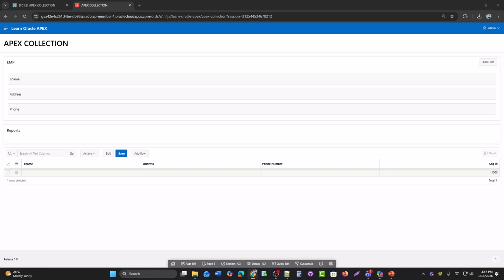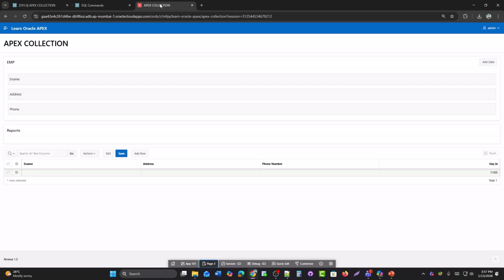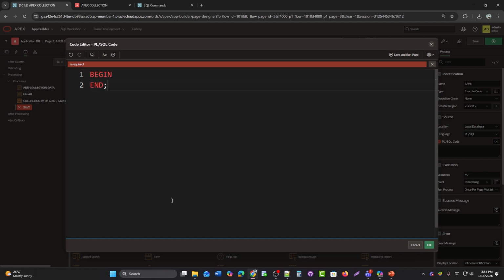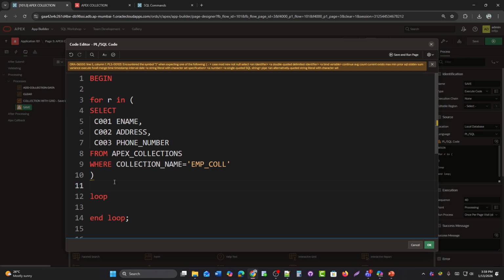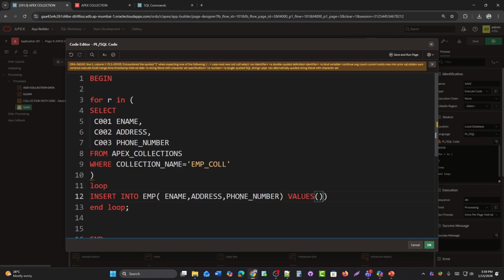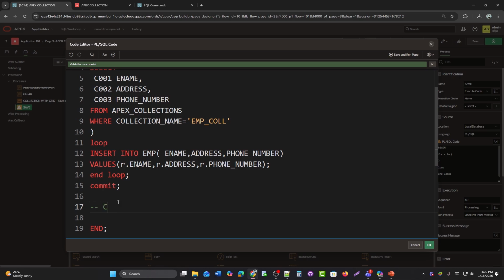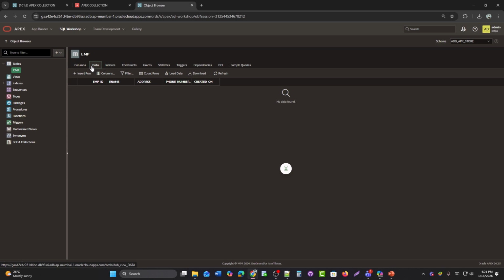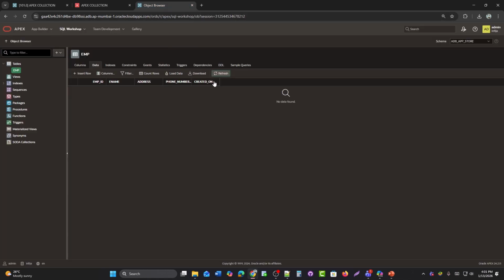Save Collection Data into Table - Oracle APEX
In this video, we will learn how to work with Oracle APEX Collections and how to save collection data into a database table step by step.

We start by creating a table and then add data into an APEX collection. After that, we use a FOR LOOP to read data from the collection and insert it into the table using PL/SQL. Once the data is saved successfully, we also clear (truncate) the collection.

This tutorial shows a real-world practical example of using APEX collections, which are very useful for handling temporary data, multi-row forms, and complex business logic.

Topics covered in this video:

What is an Oracle APEX Collection

Adding data to a collection

Using FOR r IN loop with collection query

Inserting collection data into a table

Commit and truncate collection

Verifying saved data in the table

This video is part of my Oracle APEX Collection tutorial series.
Using collections, we can solve many complex problems in Oracle APEX applications.